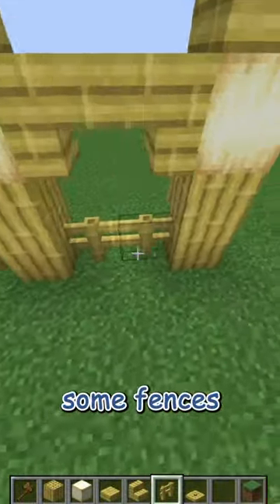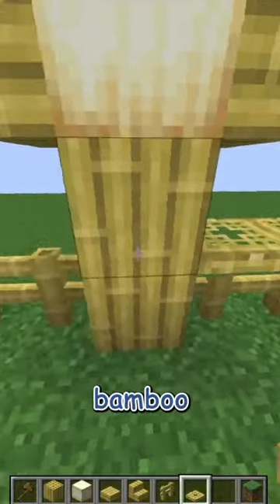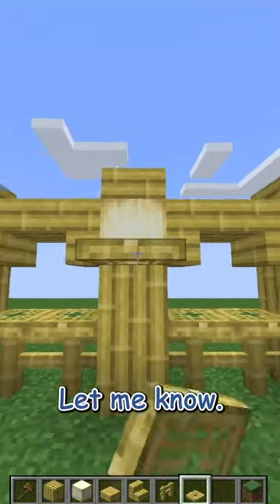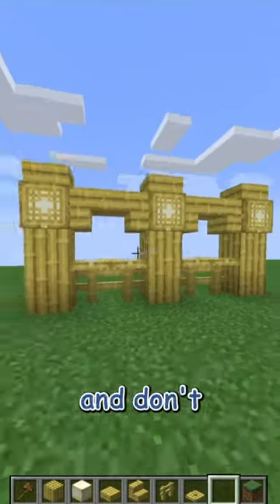how to build a SIMPLE Bamboo WALL in minecraft update 1.20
this is super simple and really cute!!